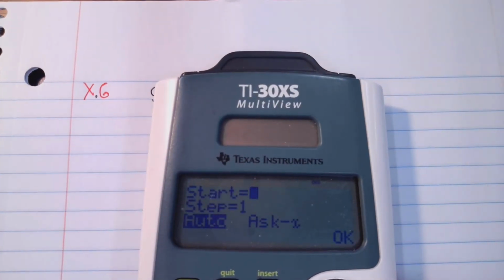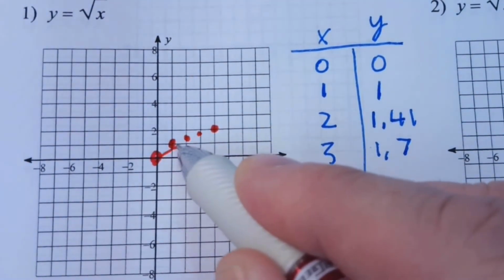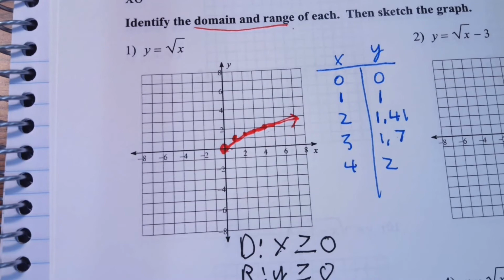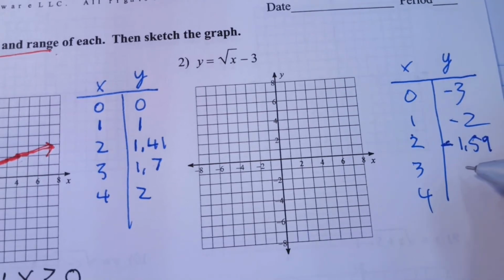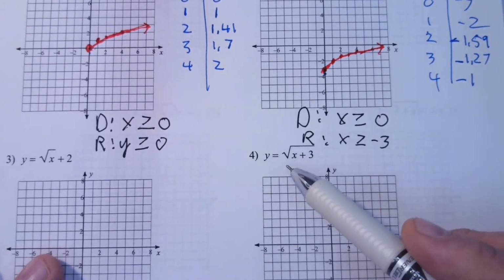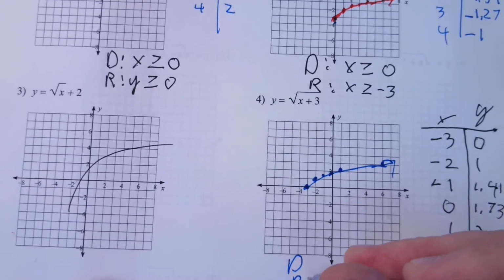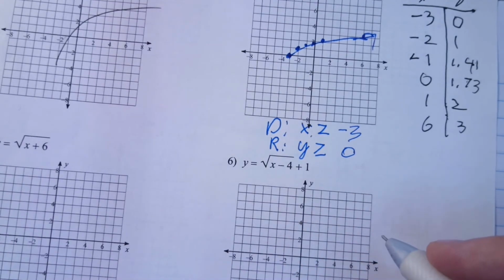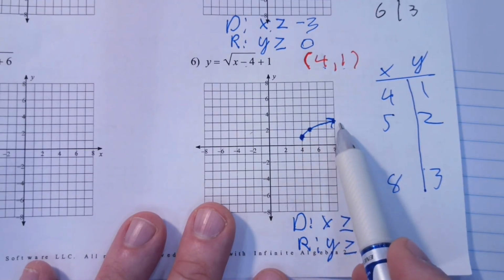A.x.6 Graphing Square Root Functions